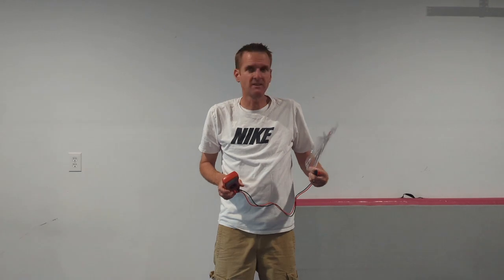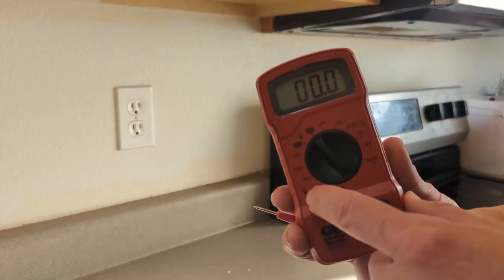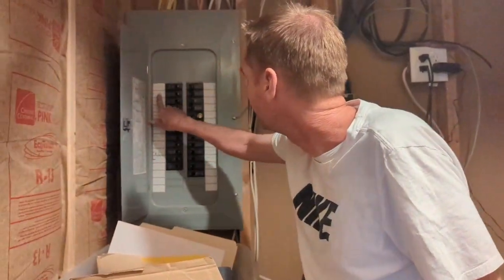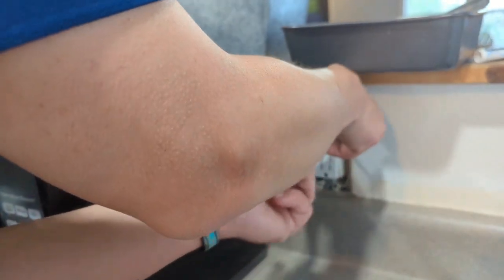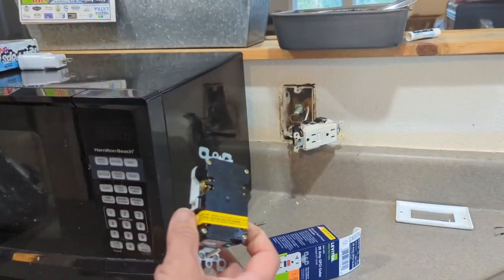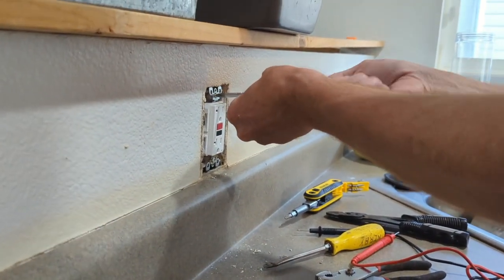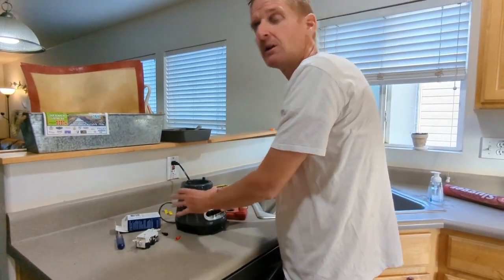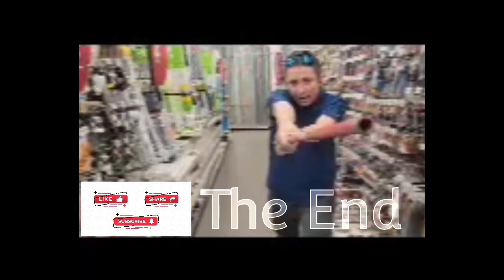Power Outlet Not Working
Today we show you how to test an electrical outlet, and how to replace and fix a broken outlet. We had 3 broken outlets. We replaced this out. All 4 worked after replacement.  We show you how to test and replace GFCI outlets. Don't pay anybody till you try this. Always  make sure your power is turned off when replacing the outlet. Don't  replace the outlet when power is on. Both products were purchased at Ace Hardware. Levitron GFCI Outlet, Gardner Bender Digital Multimeter. Hog and Mike Reshaw can help. We answer questions in about 1 hr.